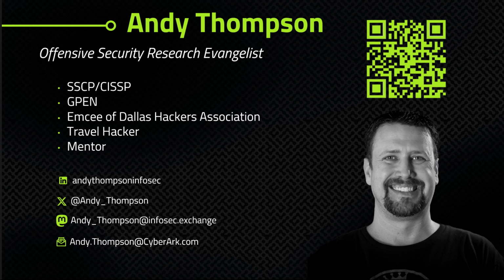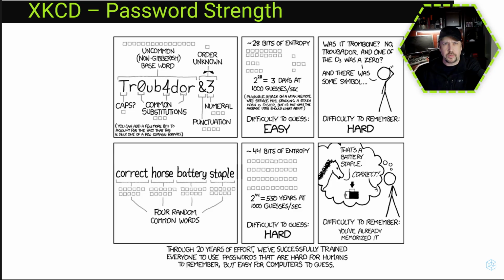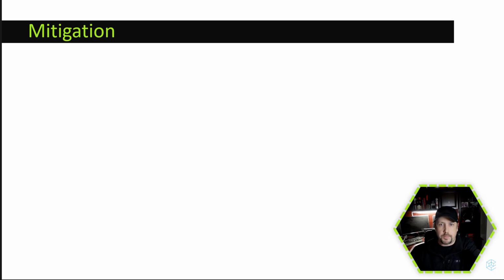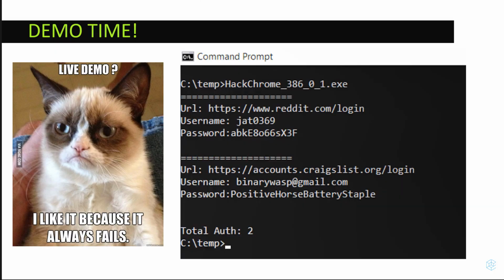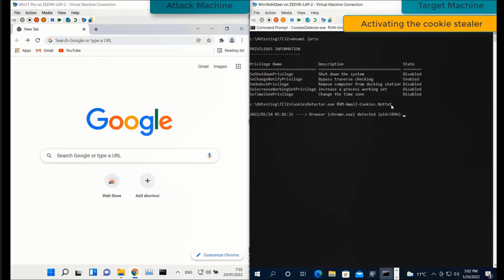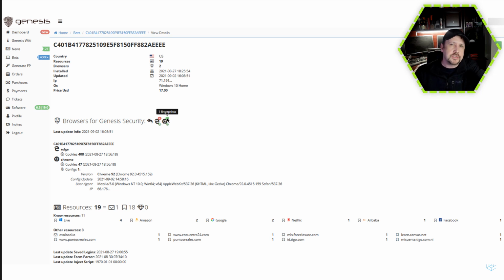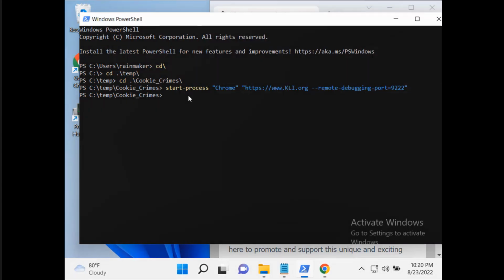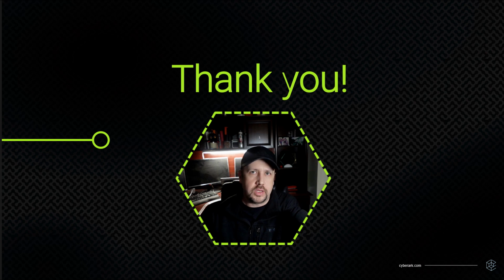Big Browser: Attacking & Defending the Process that Knows Everything.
In this presentation Andy Thompson teaches you 5 ways to steal passwords and cookies from chromium as a standard User